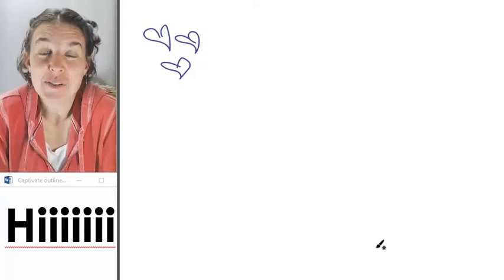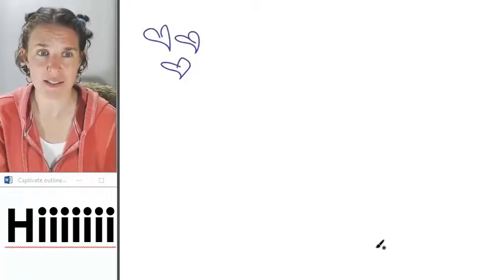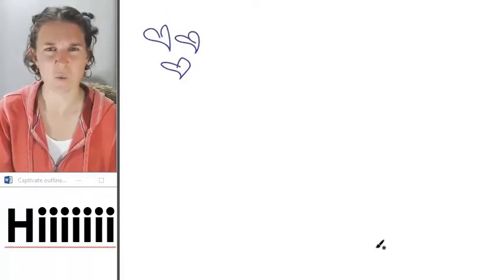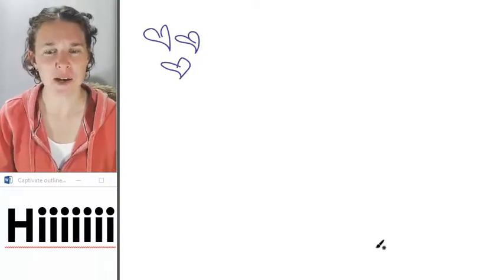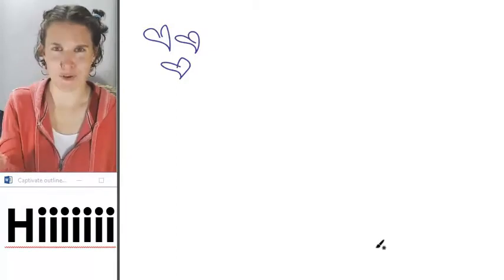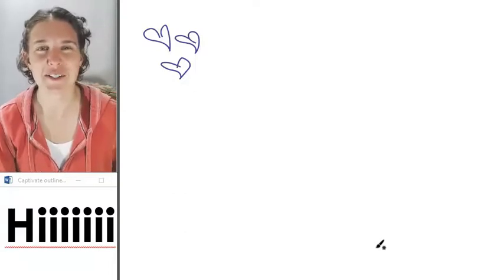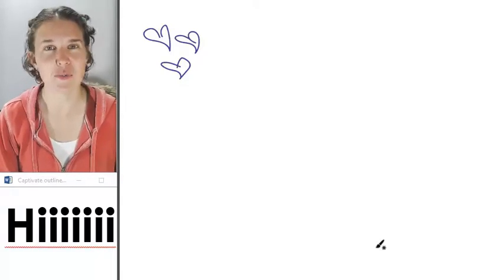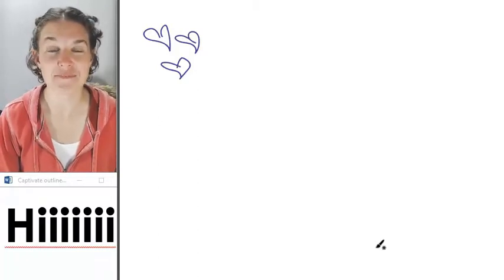May 2018 Hi!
Just sayin' hiiii to my YouTube peeps!